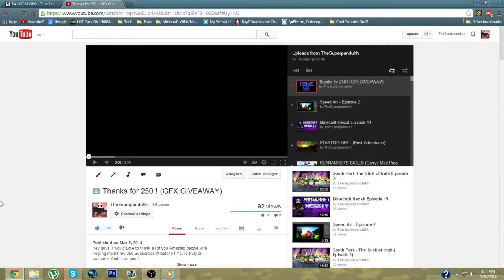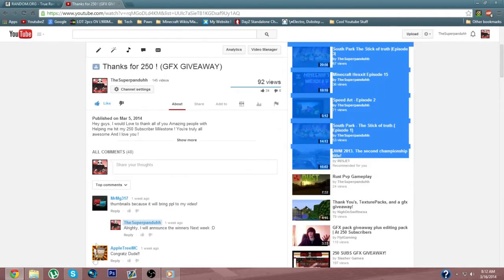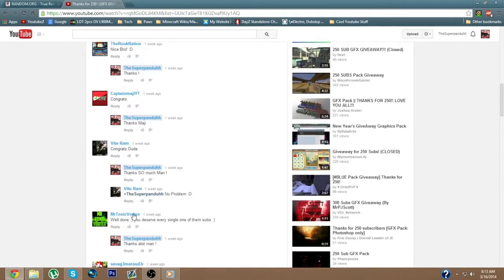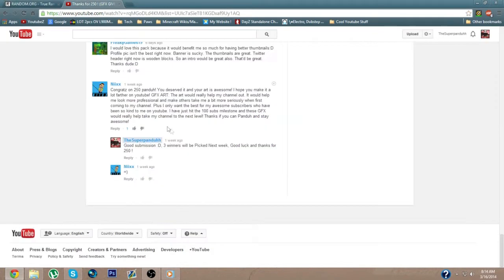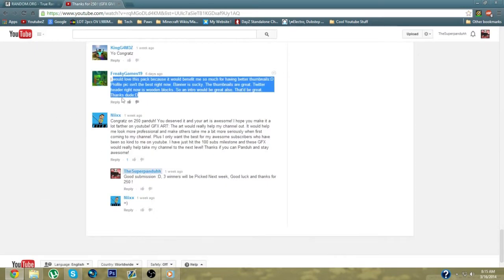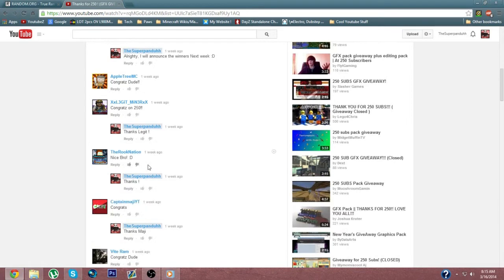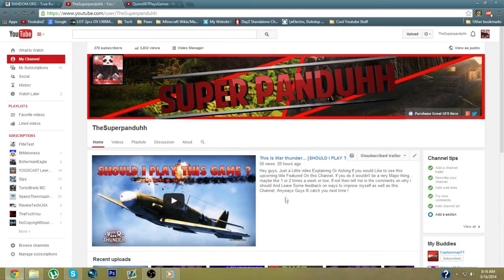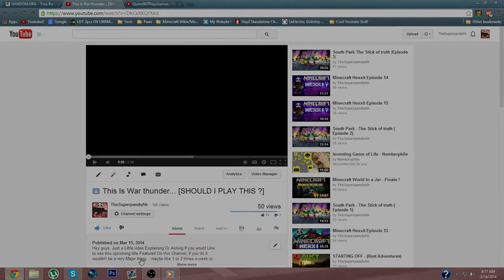250 Subscriber Giveaway Winners !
Hey guys, Today I am Announcing the Winners Of the GFX giveaway, This was all At random So It was even and fair !